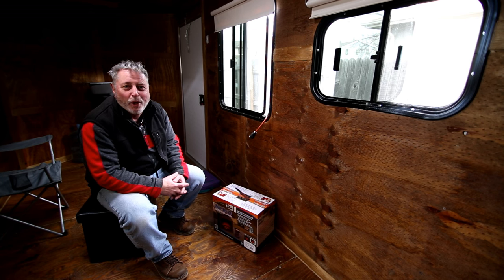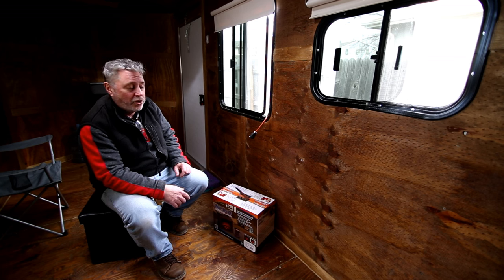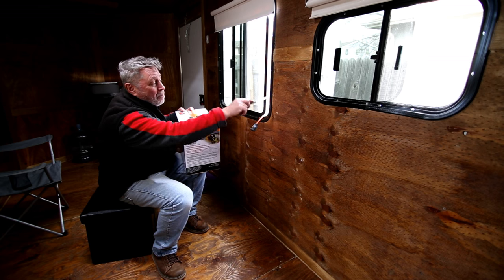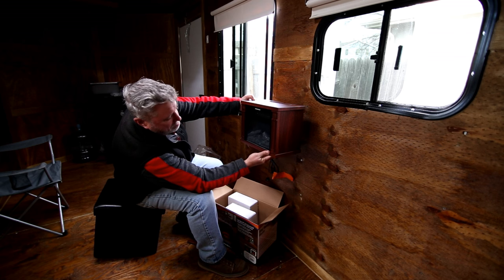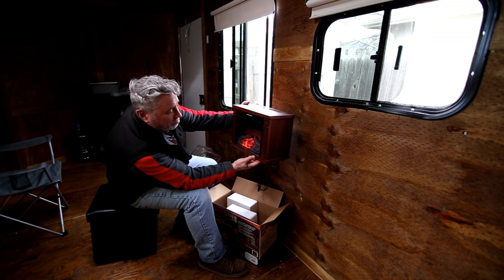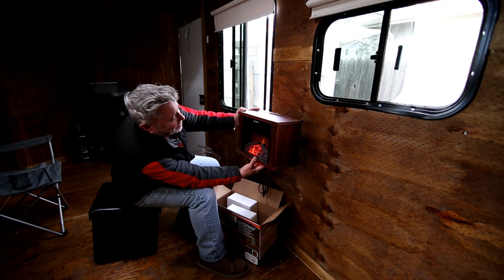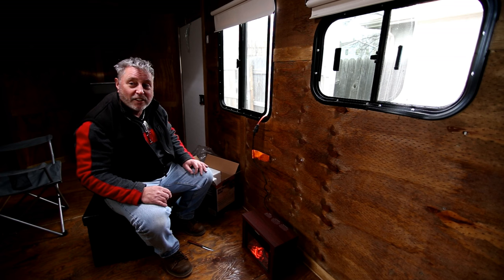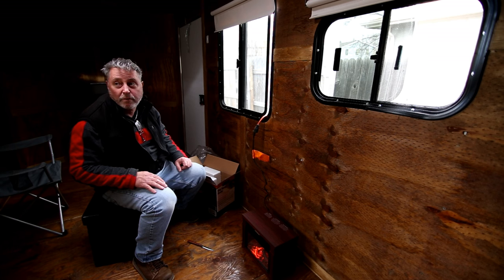Comfort Glow Mini Fireplace Heater for Cargo Trailer Camper Conversion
Check out our blog for more information and to follow along.  Check out this cool Comfort Glow Bookshelf Mini Fireplace, Wood Grain heater that I plan to install in the cargo trailer conversion.  I suggest you replace the fireplace bulb with an LED bulb. take five minutes, one screw on the bottom.   Will last years.

Comfort Glow EMF160 Mini Hearth Electric Fireplace, Wood Grain 4100 BTUs

Other options
DONYER POWER 14" Mini Electric Fireplace Tabletop Portable Heater, 1500W, Black Metal Frame,Room Heater,Space Heater

Global Air GDIFP-1200A-R Mini Fireplace, Reddish

Classic Family Electric Fireplace Elegant Wall Mount Heater with Remote Adjustable 1500W 35"x22"

DIY Cargo Trailer Conversion Parts and Resources List ( months and months of research)

WALL ART GALLERY

Check out Bo’s Fine Art Photography Gallery. A lightning Storm chaser for over 30 years.

Window View Art - Very cool!

Add us iGallery Blog Photography Blog Facebook Twitter G+ Flikr Instagram: @strikingphoto